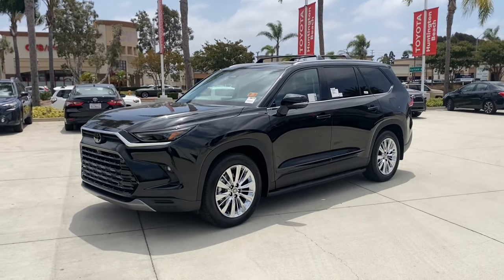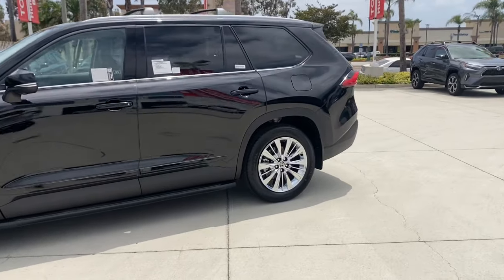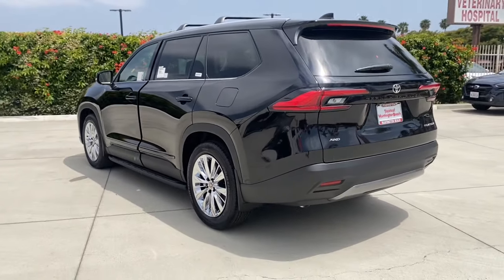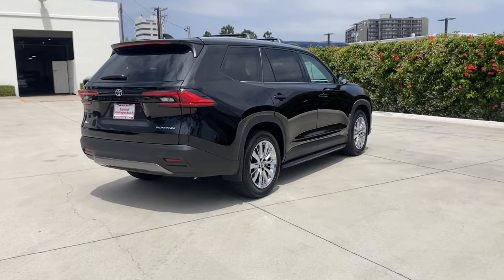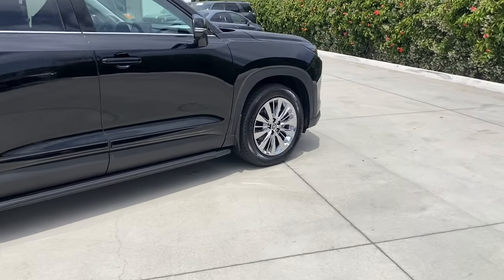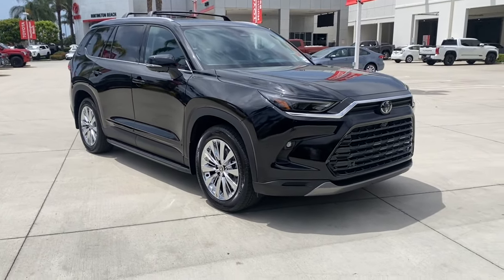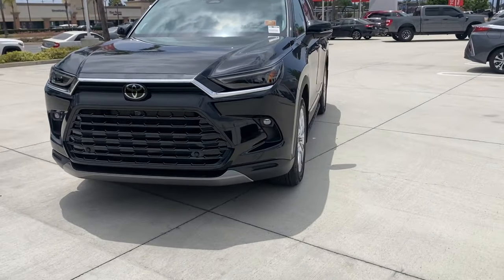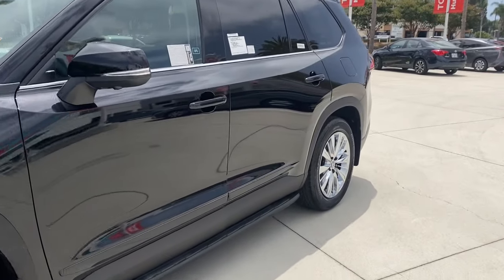2024 Toyota Grand_Highlander Westminster, Costa Mesa, Garden Grove, Long Beach, Huntington Beach, CA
5TDAAAB52RS056838 Midnight Black Metallic New 2024 Toyota Grand_Highlander Platinum available in Huntington Beach, California at Toyota of Huntington Beach. Servicing the Costa Mesa, Garden Grove, Long Beach, Huntington Beach, CA area.